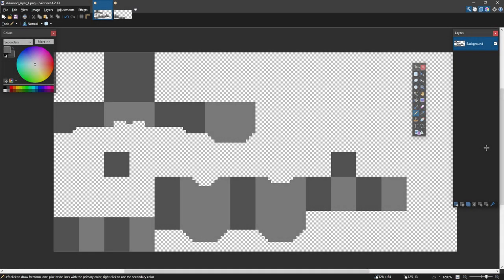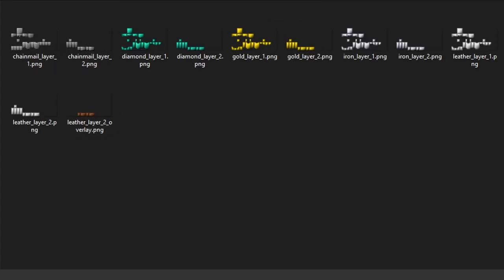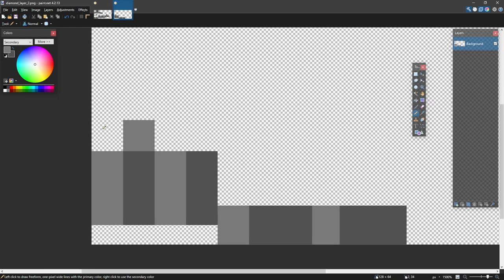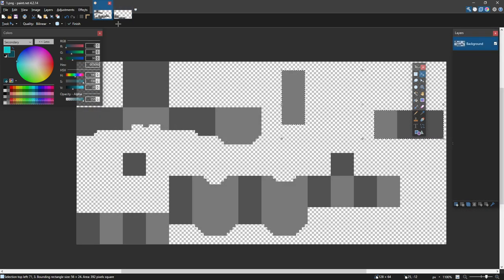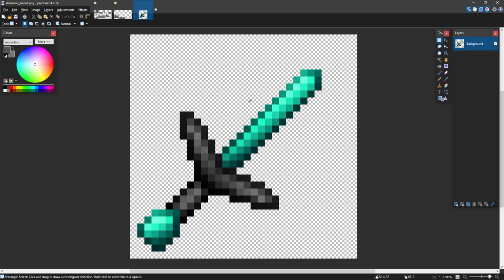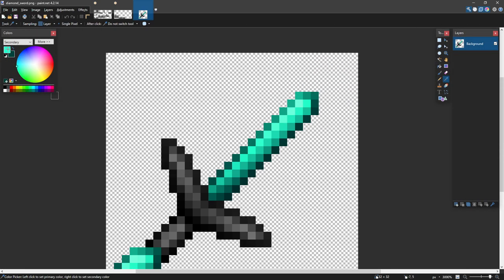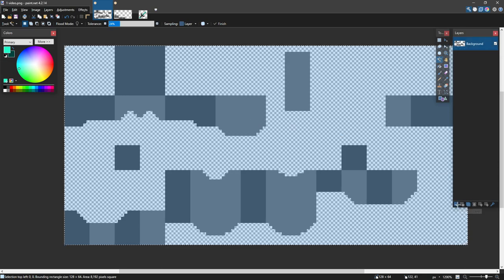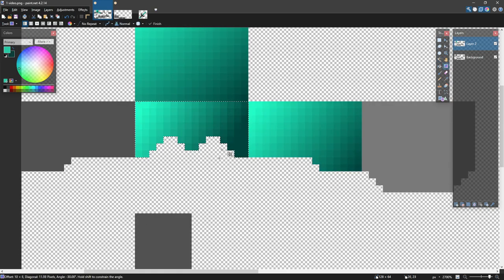How to make Awesome Armor (Texture Pack Tutorial #5)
► In this tutorial I showcase how to make fancy 32x armor for pvp texture packs in a large amount of detail